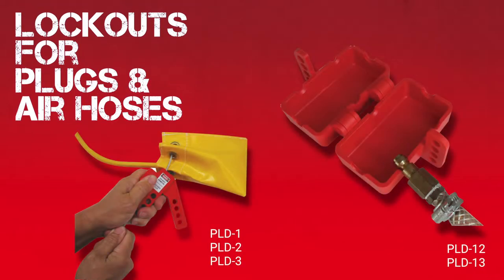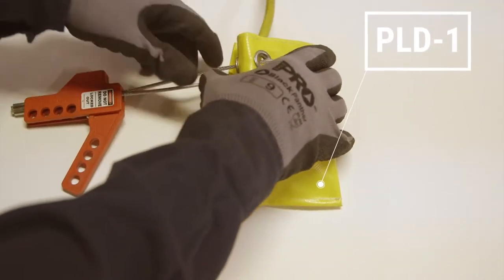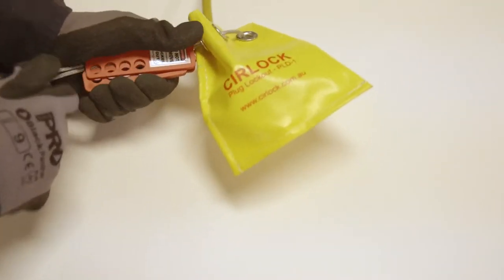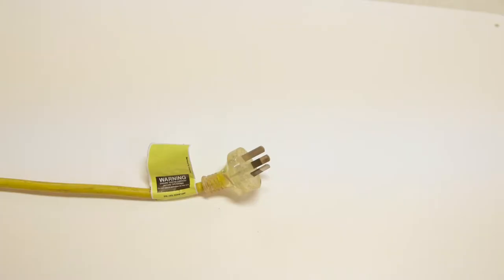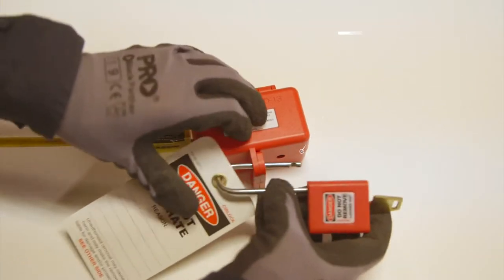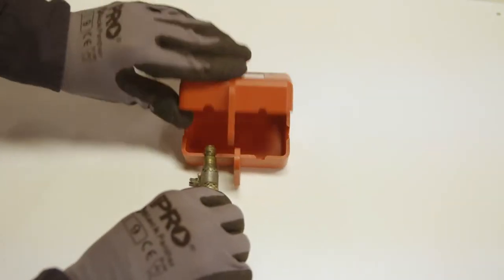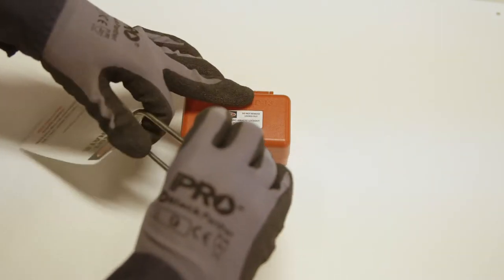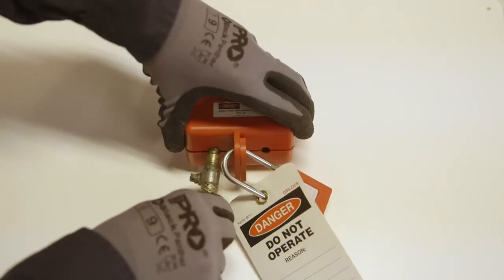Plug Lockout Devices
Training Video on How To Use Cirlocks Plug Lockout Devices

An introduction to our plug lockout devices.

Transcript:

Plugs and air hoses.
Place plug top in lockout bag PLD-1.
Close bag around cable and squeeze clamping part together.
Place a padlock with a danger tag through one of the holes.
Plugs can also be locked with a plug lockout box PLD-13.
Now to show a plug lockout box PLD-13 with an air hose.
Place air connector in one of the various sized holes provided.
Place padlock with danger tag through hole and verify air connector cannot be removed.